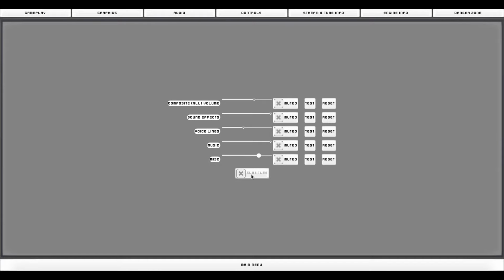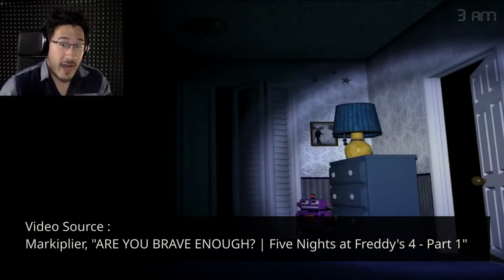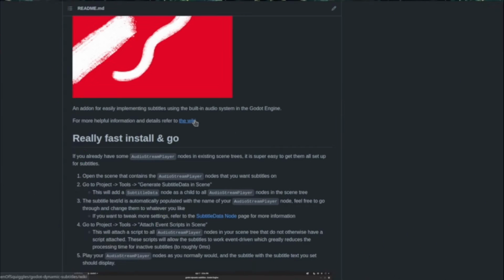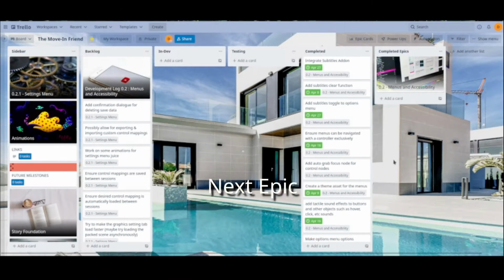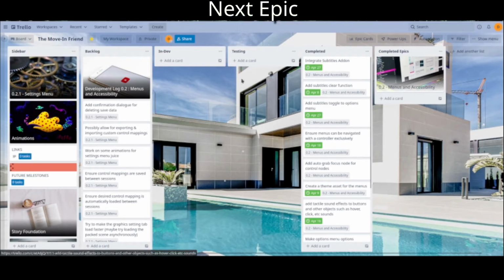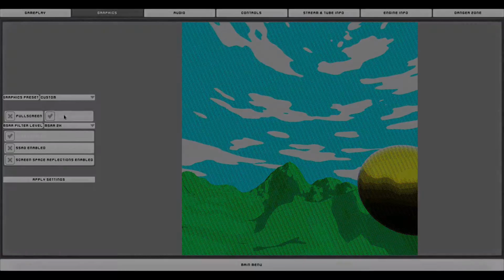Menus & Accessibility: The Move In Friend, Development Log 0.2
This development log is for the 0.2 update for The Move In Friend.
The focus this time was on menus and accessibility features.

Extra information that is not explicitly said,
I am using the Godot Engine for development. I'm focusing on using a stylized visual style for this game that will fit with horror video games.

Introduction
(None)
Epic Overview
(None)
Menu Overview